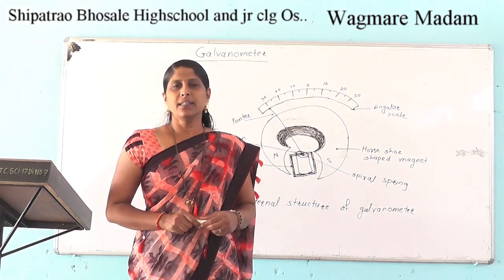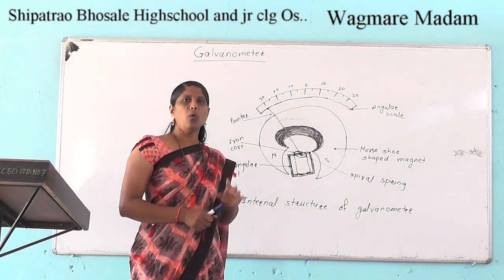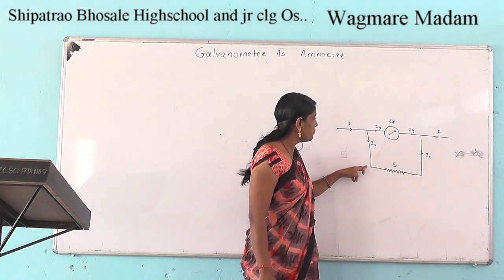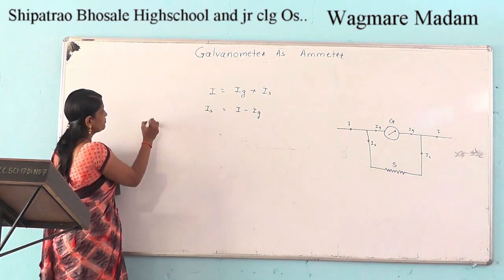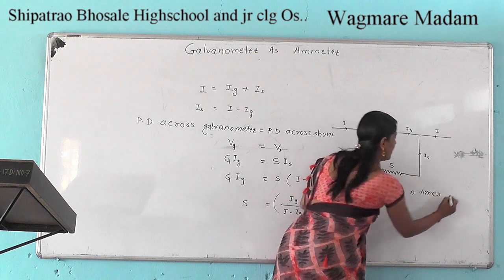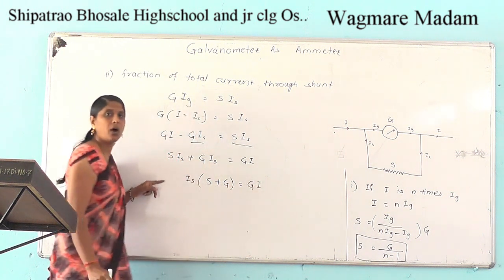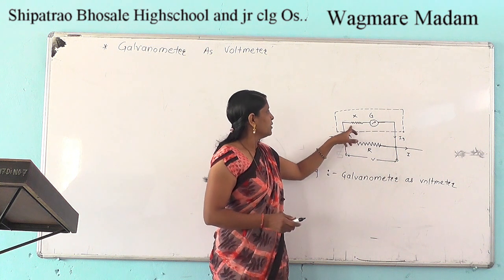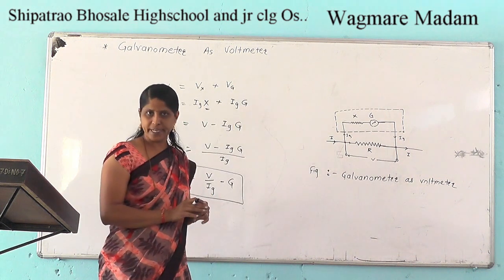Galvanometer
2TH PHY WAGHAMARE MADAM